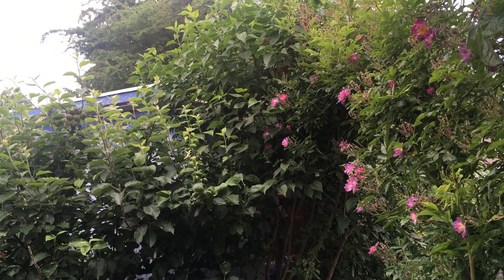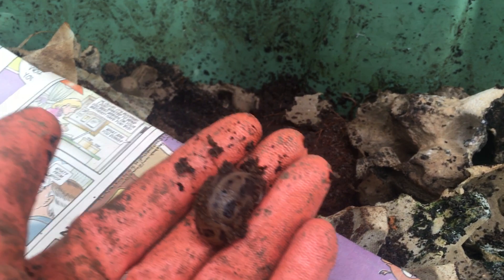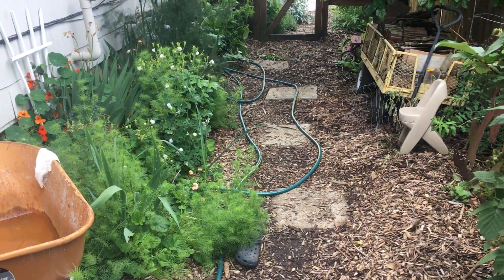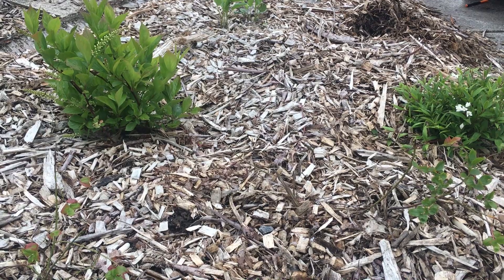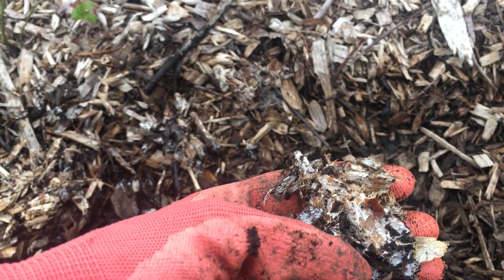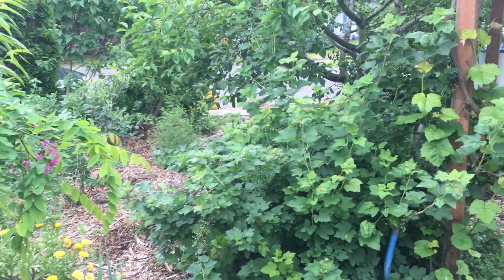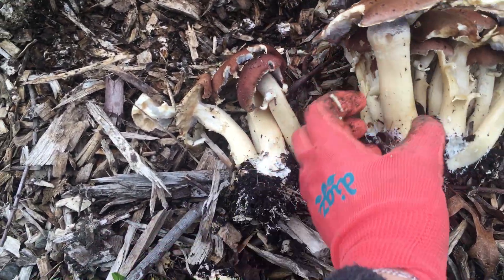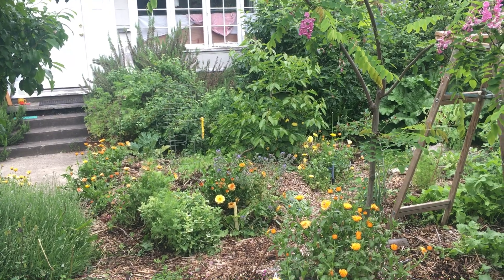Building healthy soil naturally Part 2 of 2: Worm bins, good fungi, NPK.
Welcome back to part 2 on building healthy soils! Come see my worm bin, learn about how I mulch and add amendments to create a  thriving soil microbiome, foster beneficial fungal growth, and give plants the nutrients they need to produce nutritious garden produce and beautiful flowers